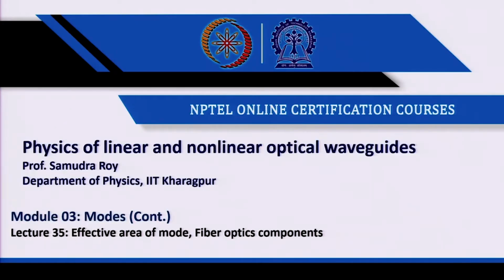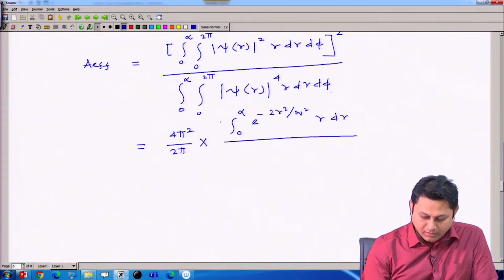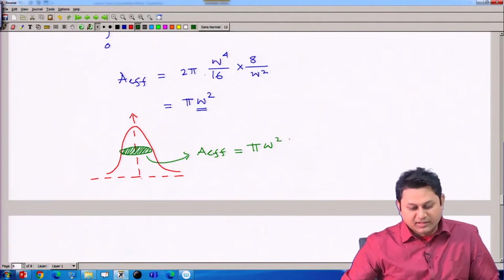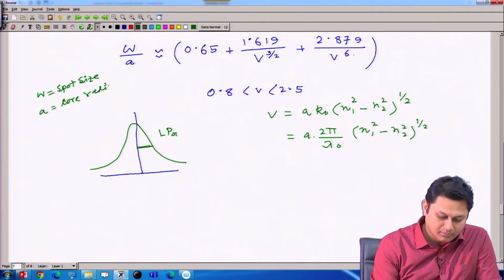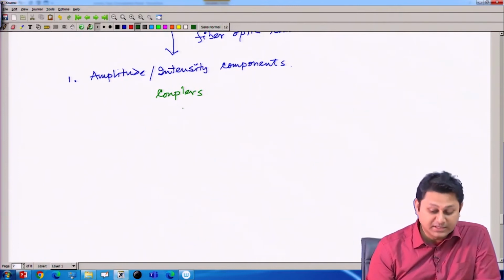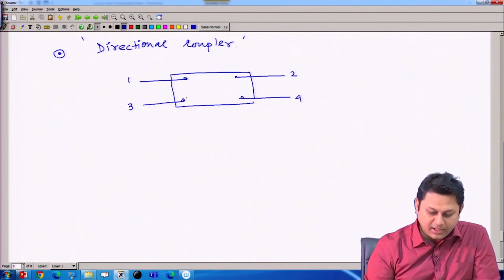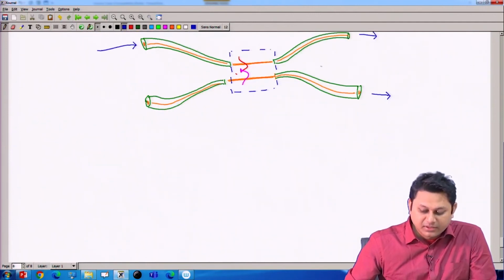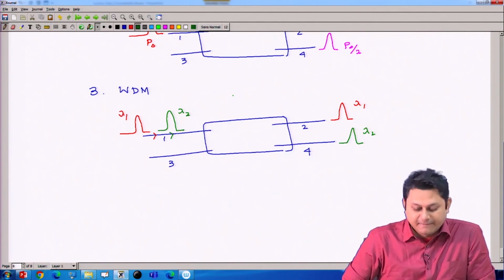Effective area of mode, Fiber optics components